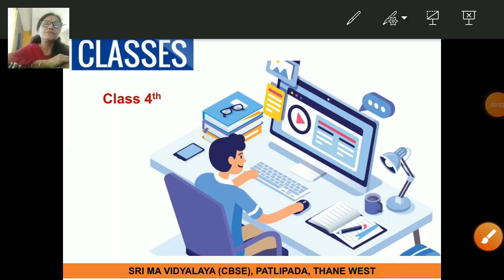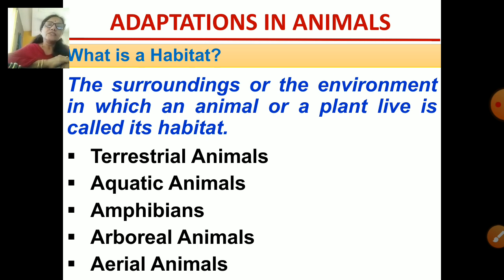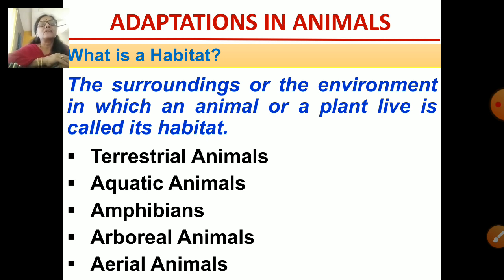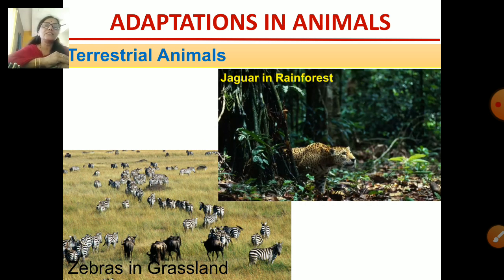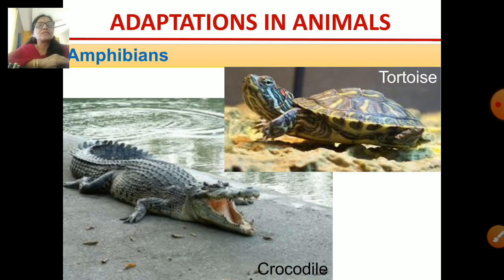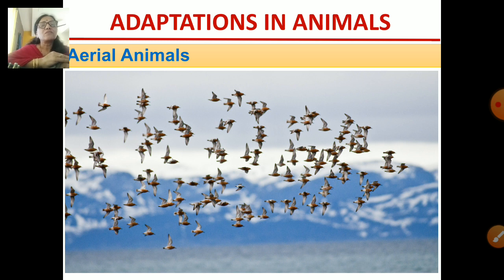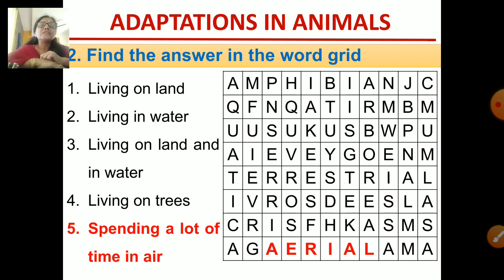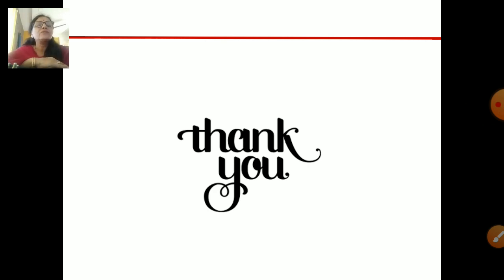class 4 gsc ch 8 adaptations in animals revision part 1 7 dec 2020